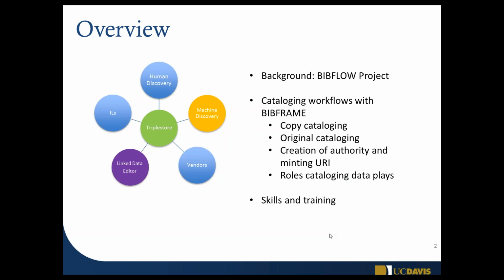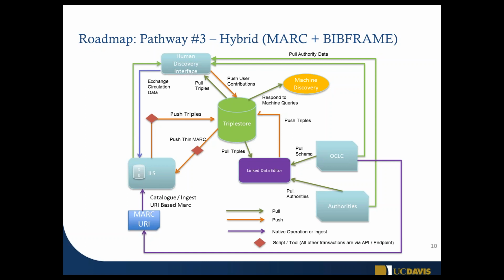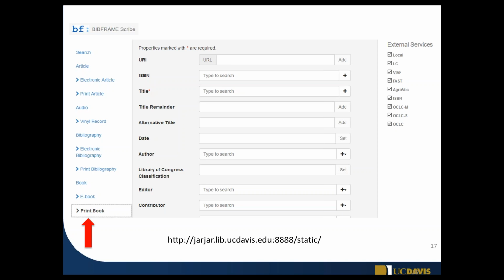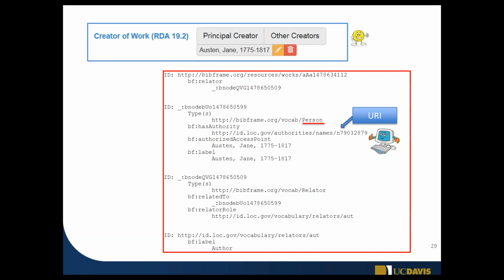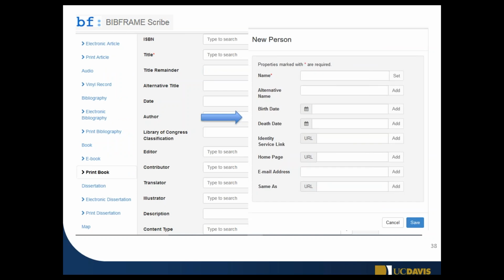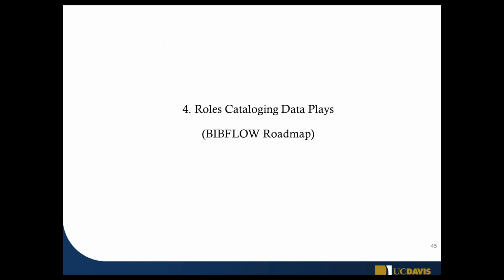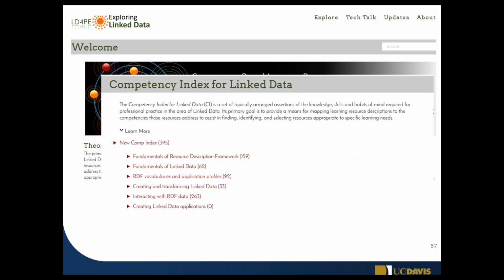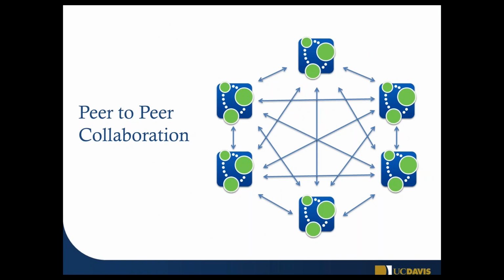Linked Data Cataloging Workflows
Session 6 in the series, “From MARC to BIBFRAME” focuses specifically on the impact conversion to BIBRRAME will have on library workflows, including a discussion of staffing and training issues and recommendations.

Presented on 11/16/16 by Xiaoli Li